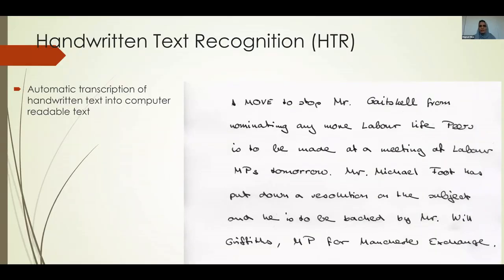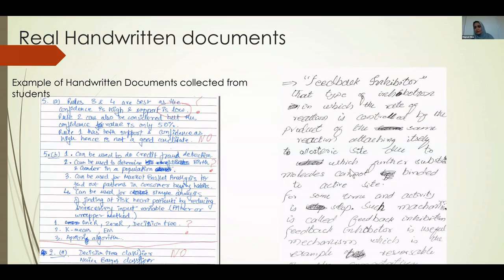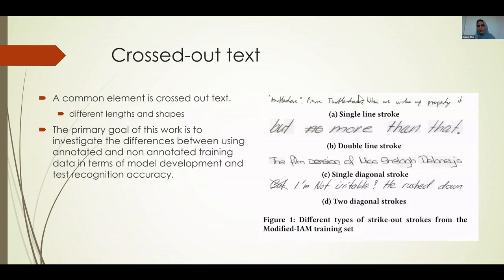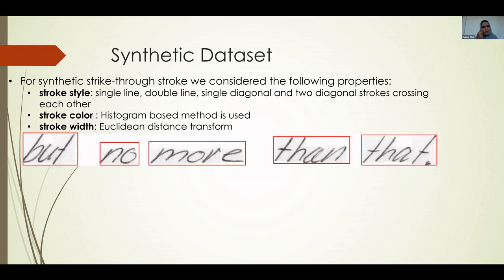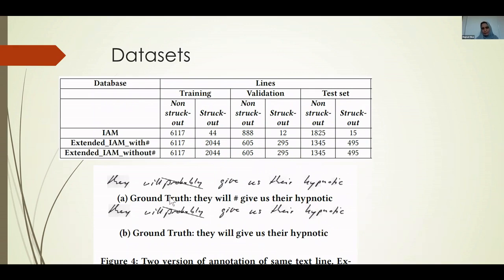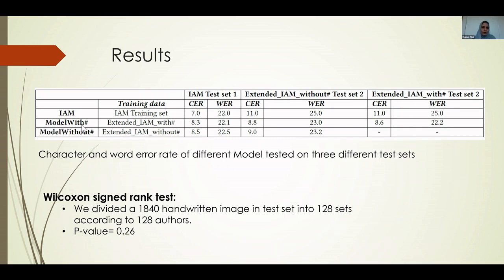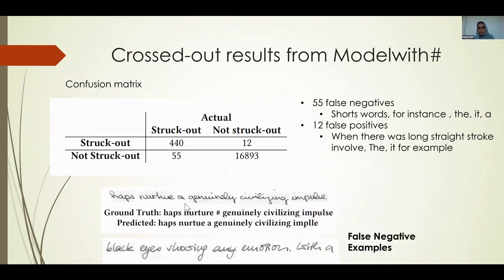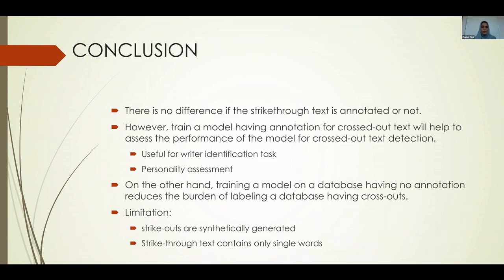Annotation of Struck-out Text in Handwritten Documents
Authors: Hiqmat Nisa, Vic Ciesielski, James Thom, and Ruwan Tennakoon

Abstract: Annotating handwritten documents for training deep learning models is a major issue in handwritten text recognition. It requires manual effort to annotate each word in a document to specify the ground truth. Often documents contain struck-out text which needs to be ignored by the recognition process. In preparing training data, struck-out text needs to be represented in a way that can help deep learning models to learn to deal appropriately with the strike-outs. The question is how to do this. In this paper, we have investigated two approaches for struck-out text annotation: (1) provide no annotation, thus reducing the annotation burden, and (2) mark the struck-out text with a special symbol, we have used the symbol #. We have trained two models on a synthetically generated dataset using a convolutional neural network and LSTM. We obtained 8.8% and 9.0% character error rates for models one and two respectively. There was no statistically significant difference in the performance of the two models. This indicates that a model trained with minimal annotations can perform as well as a model trained with extra annotations for struck-out text.